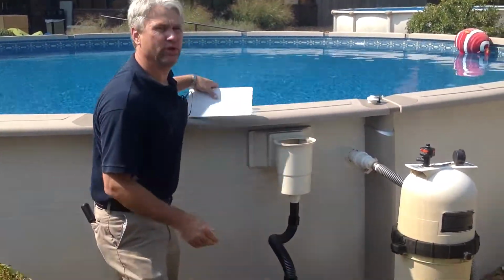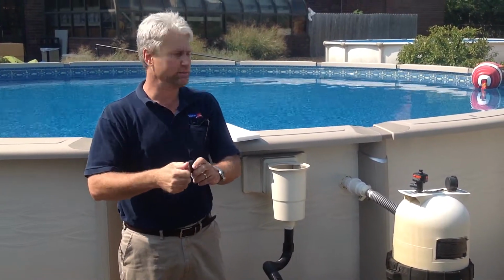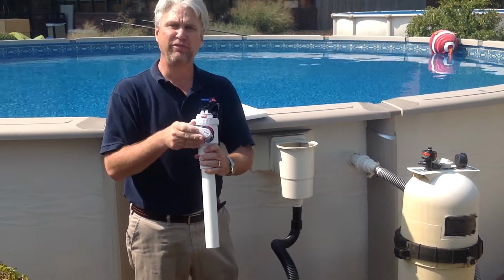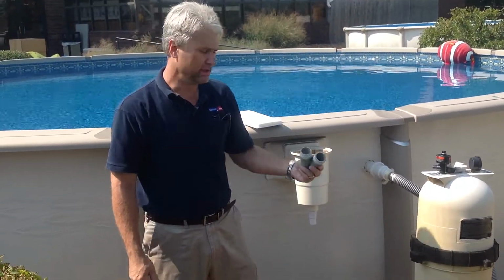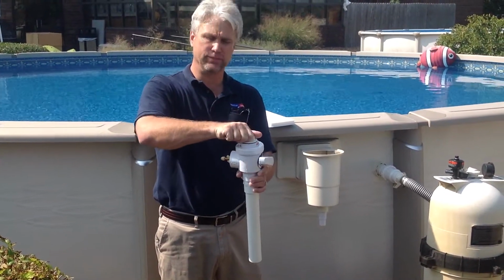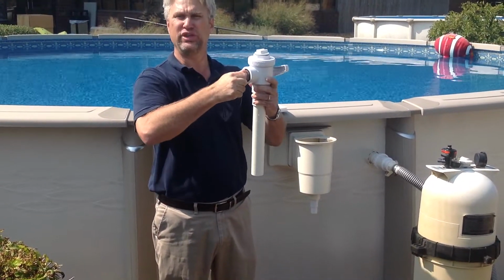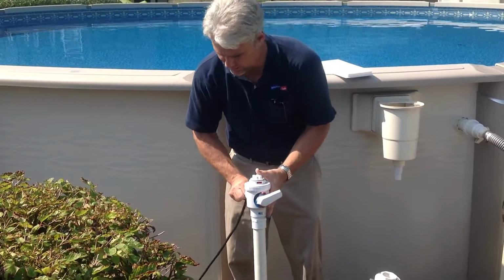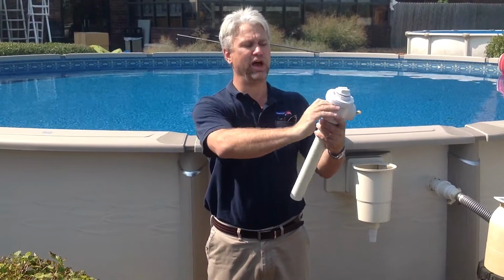How To Winterize Your Circulation System For An Above Ground Pool